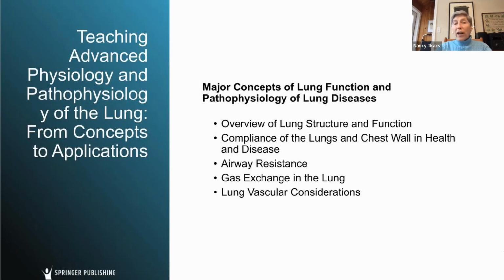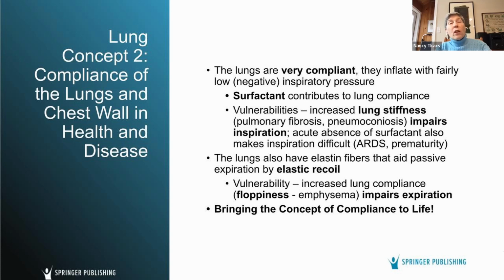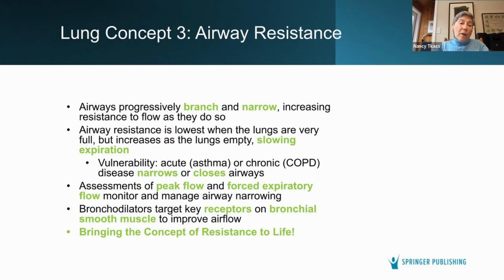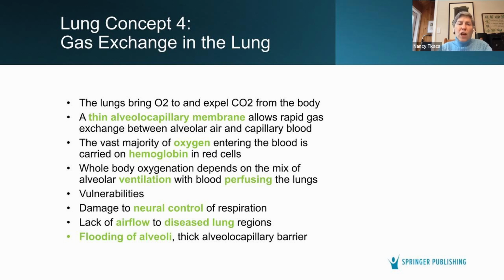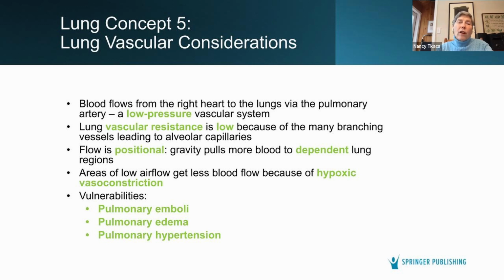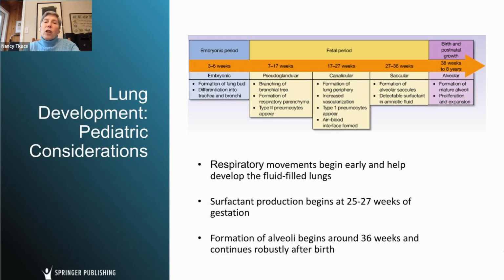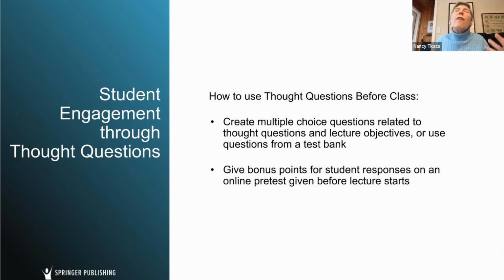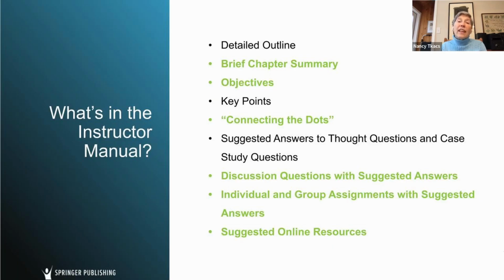Pathophysiology: Teaching and Learning the Essentials for Clinical Practice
Join author and experienced teacher, Nancy Tkacs, RN, MSN PhD, as she discusses how her updated text Advanced Physiology and Pathophysiology provides essentials for clinical practice.
Product Title: Advanced Physiology and Pathophysiology, Second Edition
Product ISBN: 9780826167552